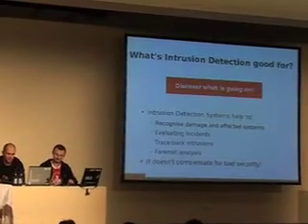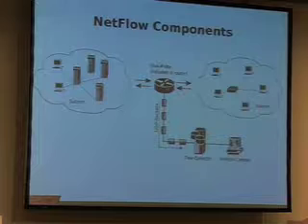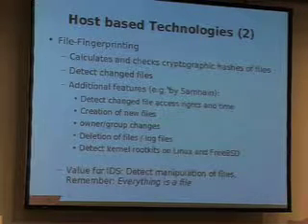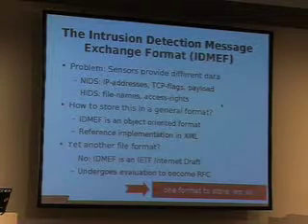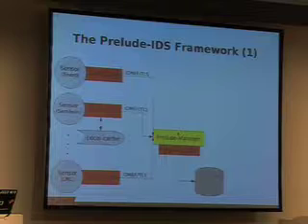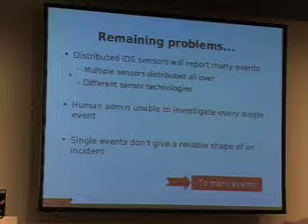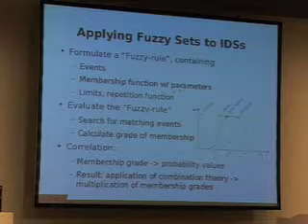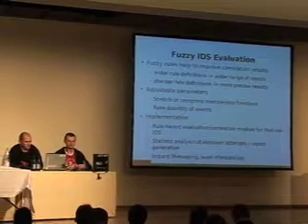22C3: Intrusion Detection Systems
Speakers: Matthias Petermann, Alien8

Elevated to the Next Level

Currently there exist many different IDS techniques. However, none of them is the superior one. Best results can only be determined by a combination of them. We introduce an approach how to do that efficiently.